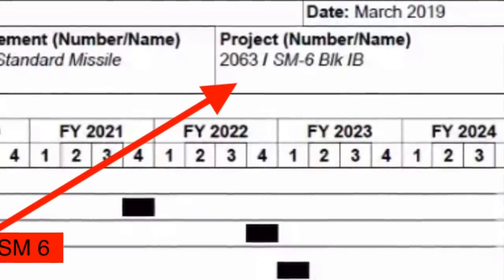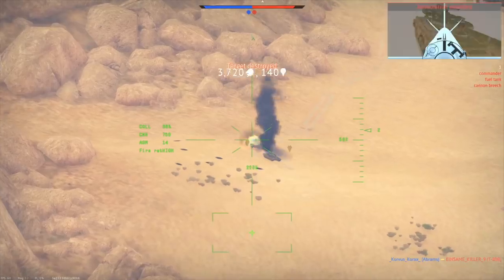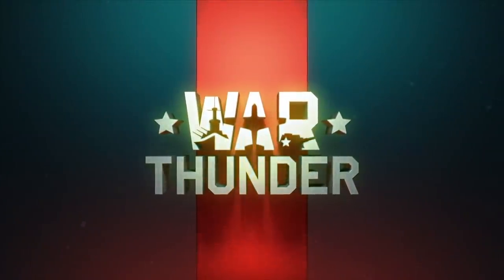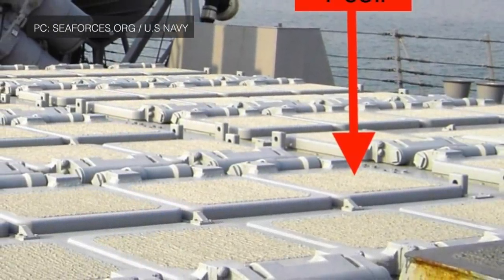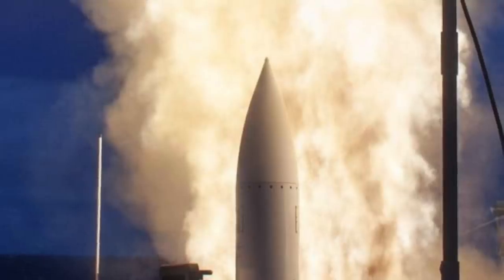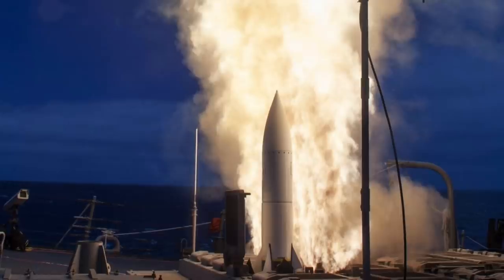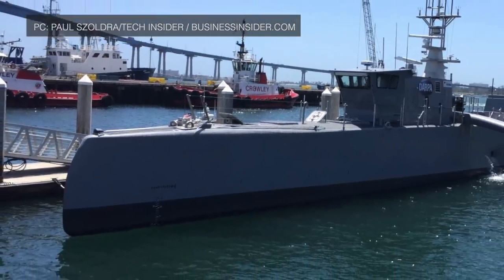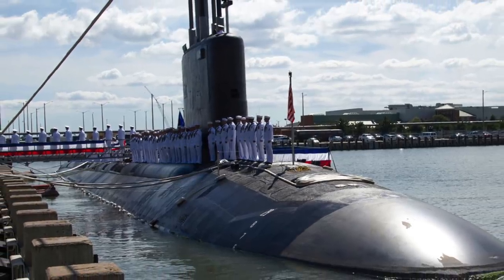SM-6 BLOCK IB - THIS WILL BE A GAME CHANGER !!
The RIM-174 Standard Extended Range Active Missile (ERAM), or Standard Missile 6 (SM-6) is a missile deployed by the United States Navy. It is actually one of the most versatile weapons in the world having multirole capability.
SM 6 can be used for air defense against like aircraft, cruise missiles, or can be used to intercept incoming ballistic missiles in the terminal phase. It can even be used as an anti-ship missile as well as can be used to target land assets.

As per Pentagon's proposed budget of  2020, a new variant of the missile named as the SM-6 Block IB will be developed. The missile could be in production by 2024.

This could be one of the most important developments for the U.S Navy.

In this video, Defense Updates analyzes how a new variant of America’s versatile SM 6 missile could be a game changer for U.S Navy?

BACKGROUND MUSIC

IMAGES USED